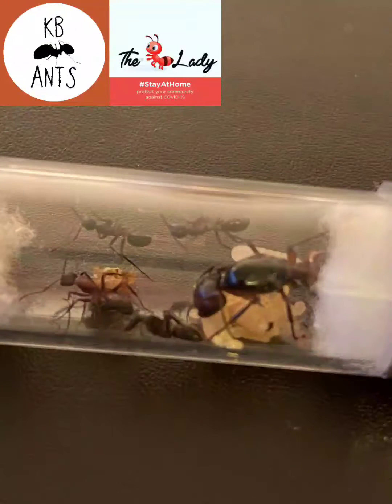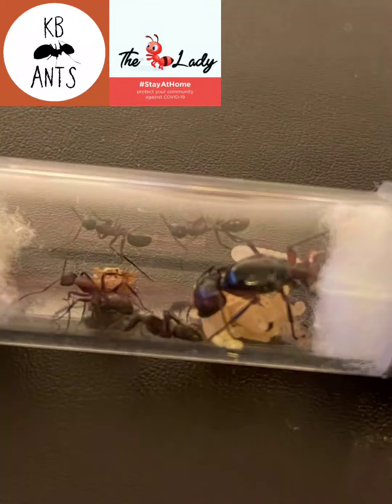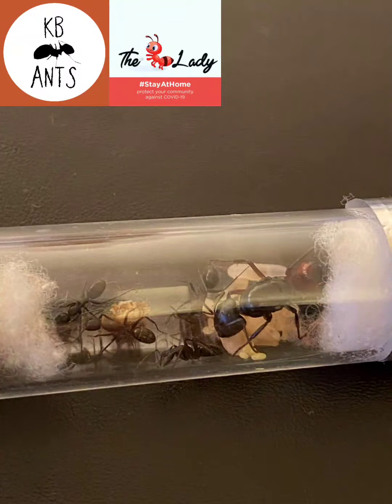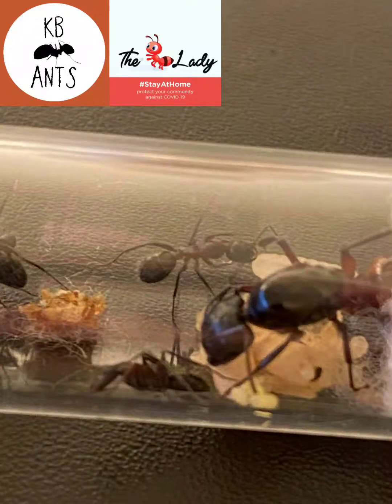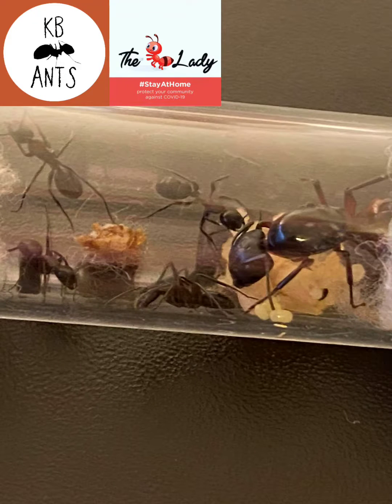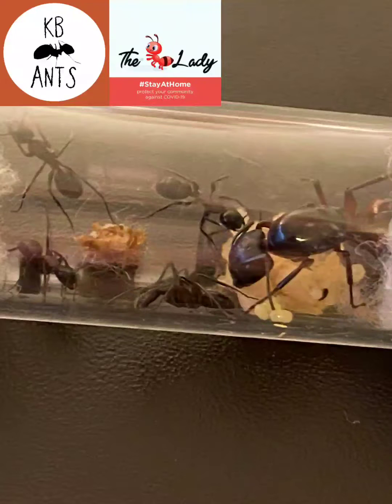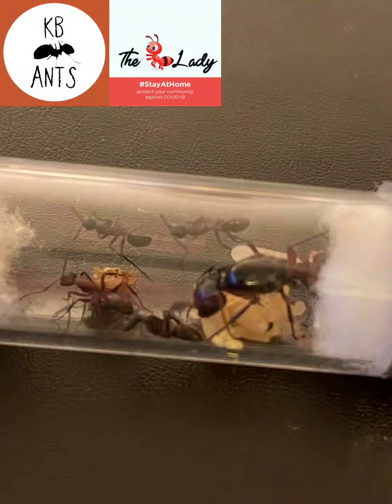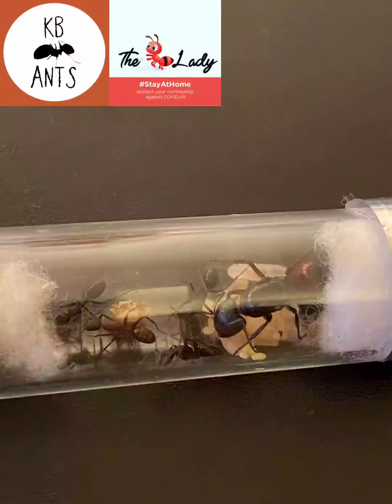Camponotus ligniperda care (Carpenter ant)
Made in association with the ant lady
For queens at great prices visit theantlady.co.uk Hi guys I hoped you liked this video if you did dont forget to like and subscribe also hit that bell icon to stay up to date with new videos 🐜😁